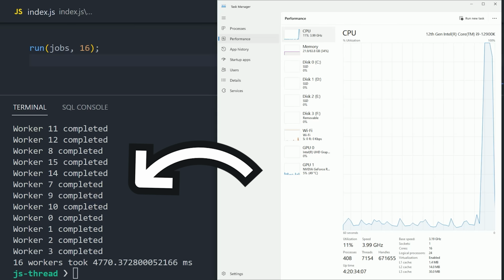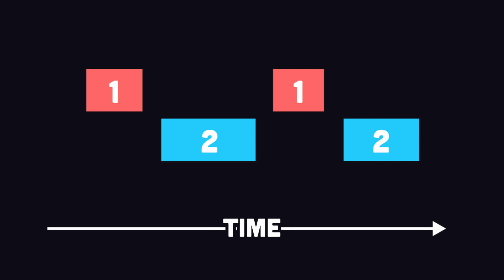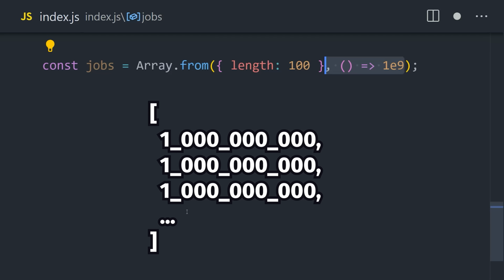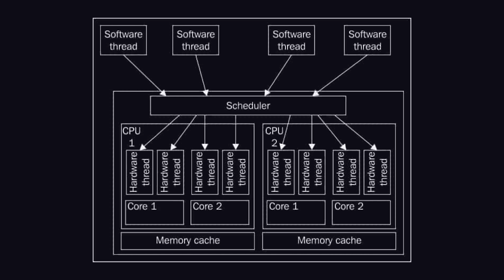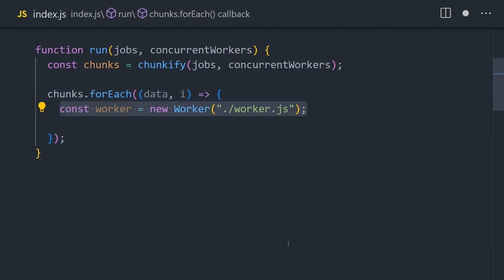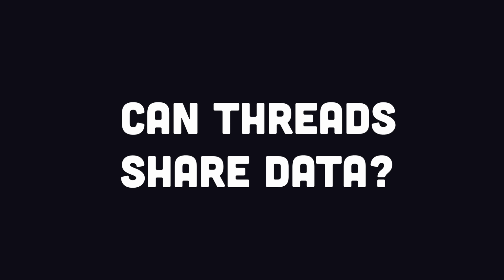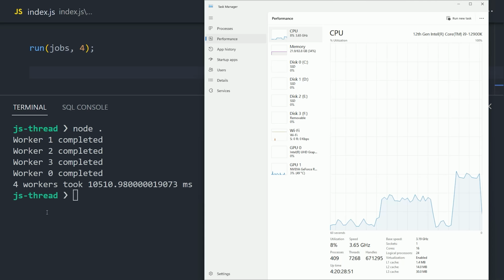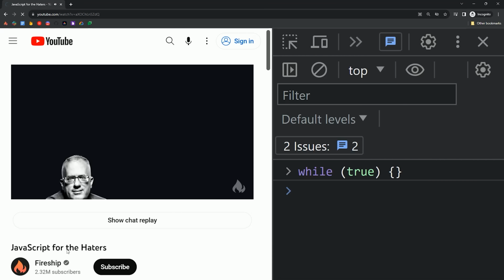PROOF JavaScript is a Multi-Threaded language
Learn the basics of parallelism and concurrency in JavaScript by experimenting with Node.js Worker Threads and browser Web Workers.